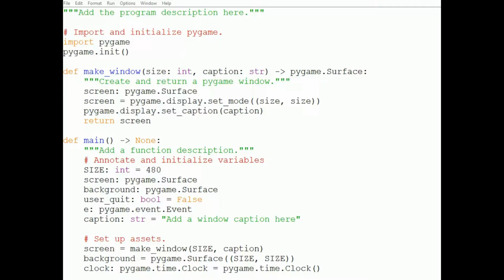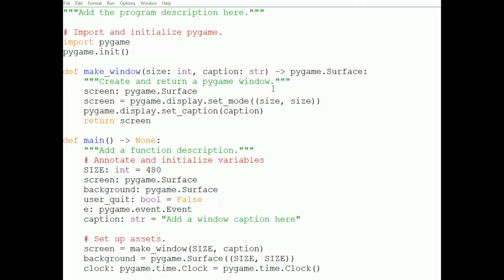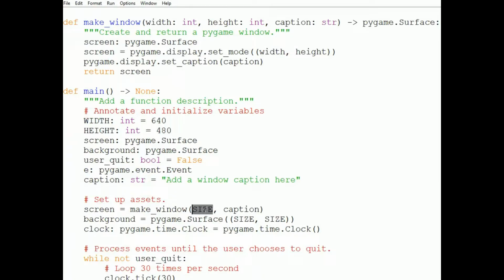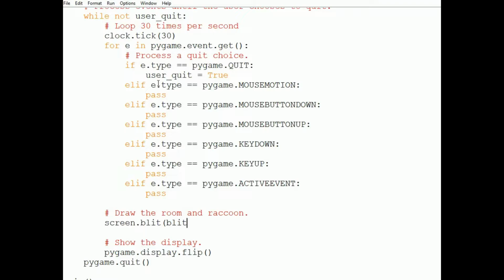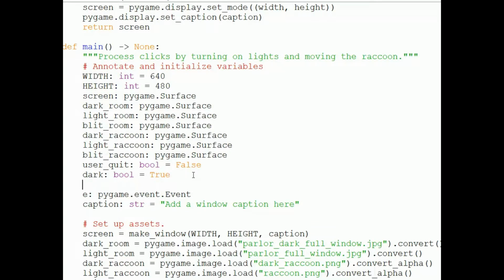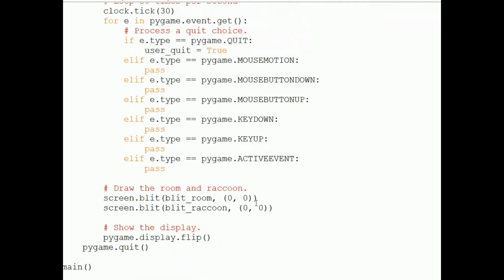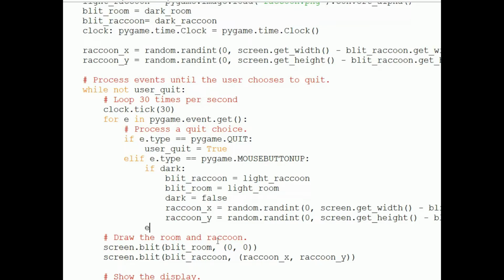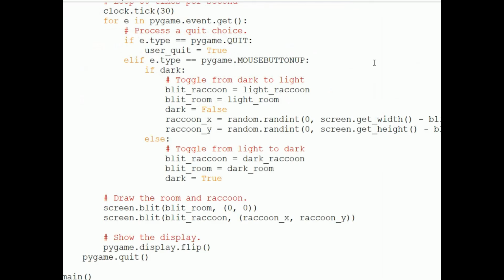Fun project with Python and pygame, part 1; Objects & Games with Python Chapter 8 Video 10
If you want to learn python programming with the fun twist of learning pygame at the same time, you're in the right place!  This is the tenth video with a focus on game programming with pygame.  In this video, we write the first part of a fun program using the concepts from chapter 8 -- particularly clipping regions and transformations. Let's have some fun learning game programming with Python and pygame!

or in ebook form: